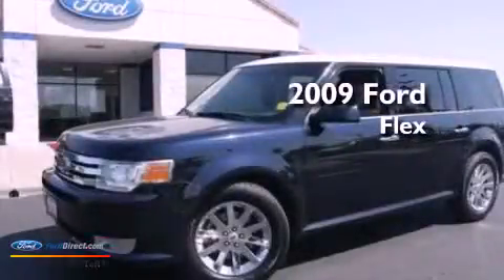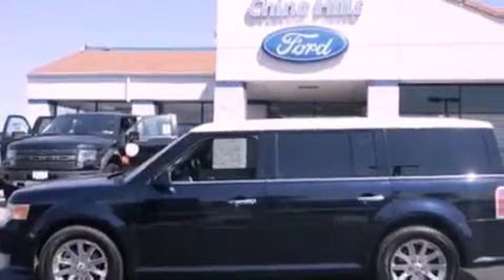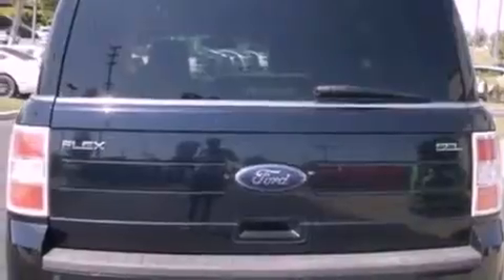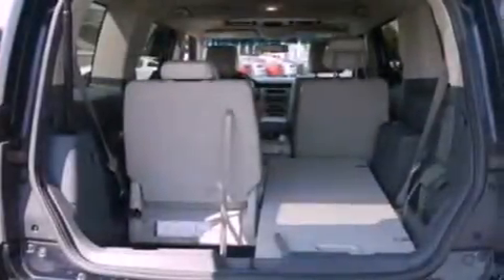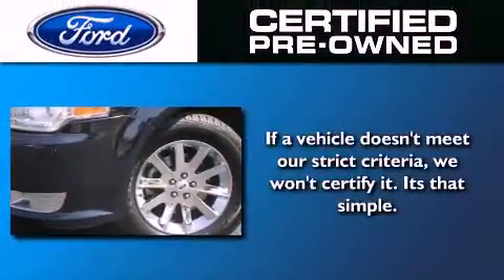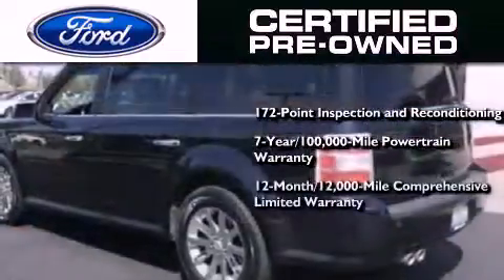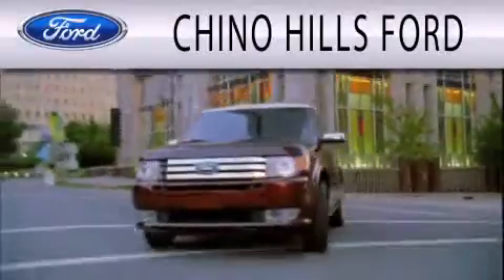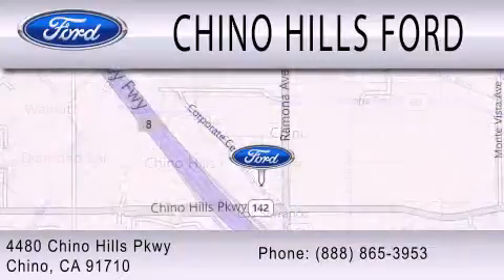2009 FORD FLEX Chino CA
Year : 2009
 Make : FORD
 Model : FLEX
 Engine : 3.5L V6 24V MPFI DOHC
 Trans . : 6-SPEED AUTOMATIC
 Exterior : DARK INK BLUE CLEARCOAT METALLIC
 Miles : 70,956
 Interior : MEDIUM LIGHT STONE
 Stock : P575